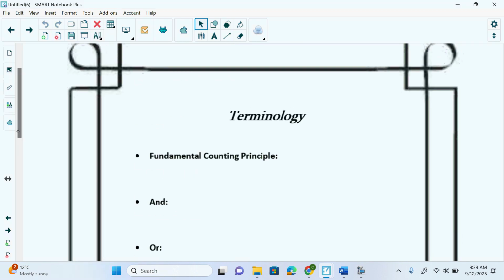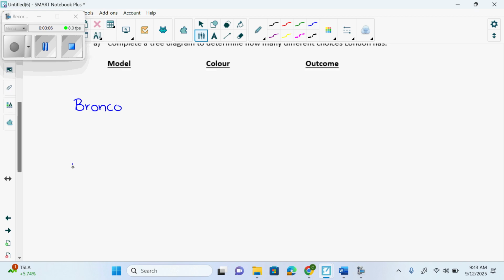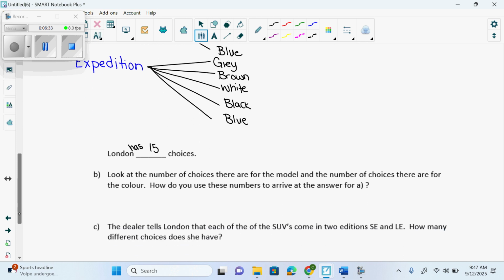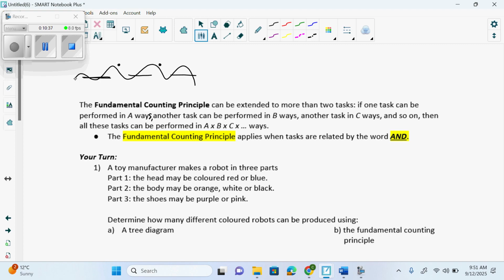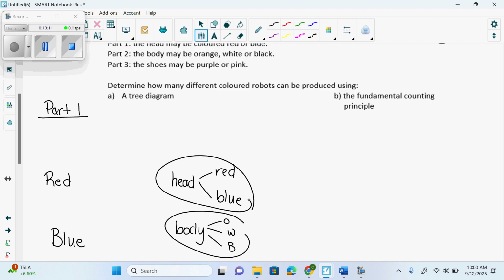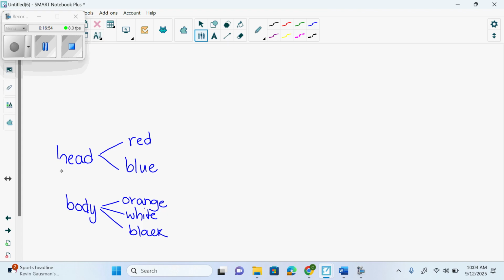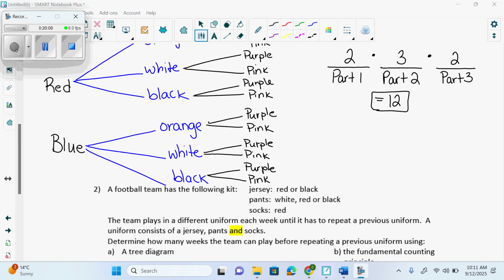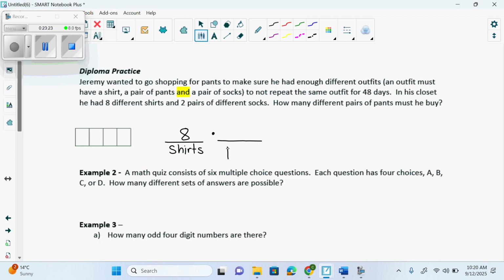September12 fundamental counting principle part 1